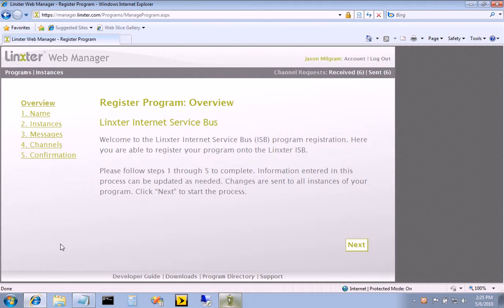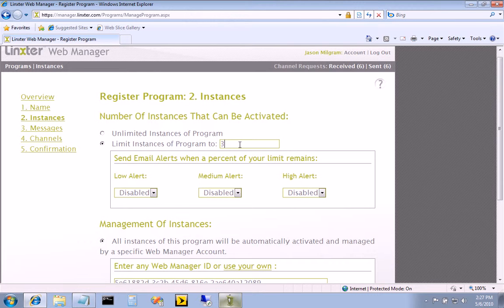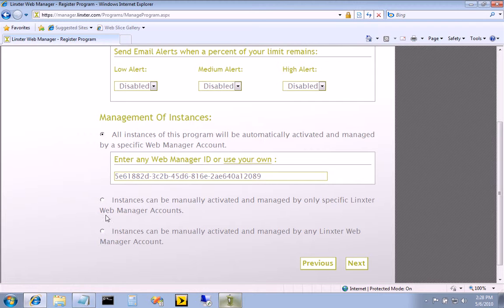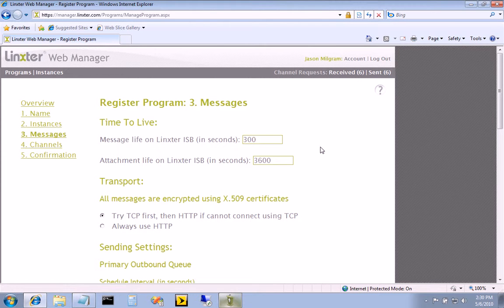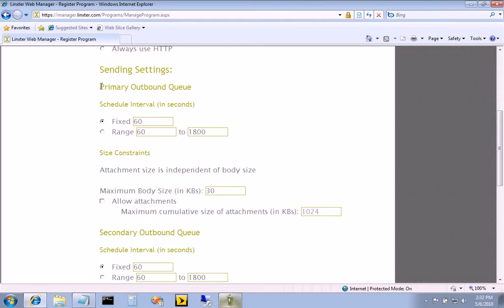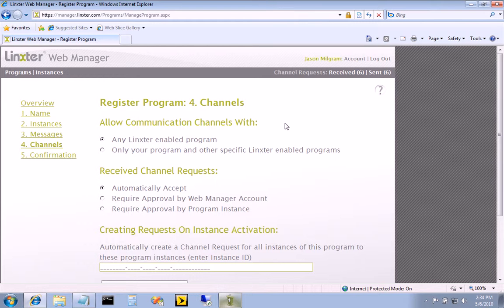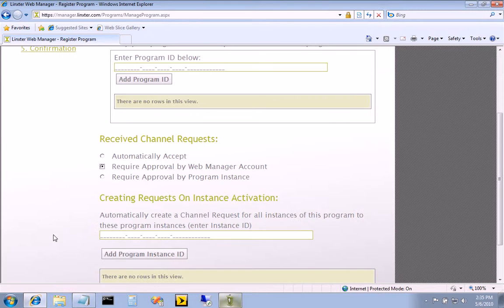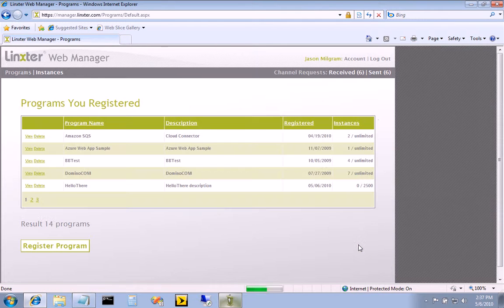Registering Programs to the ISB.avi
Jason Milgram walks you through the various settings available to you when register a program to the Linxter's Internet Service Bus (ISB).